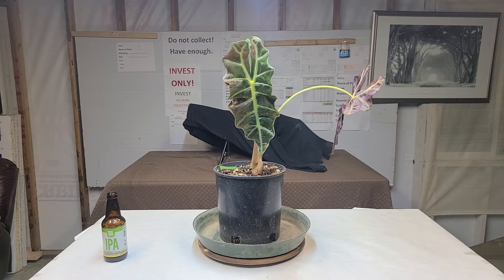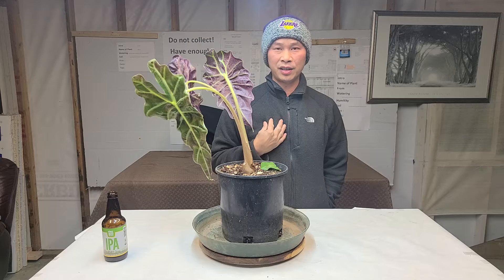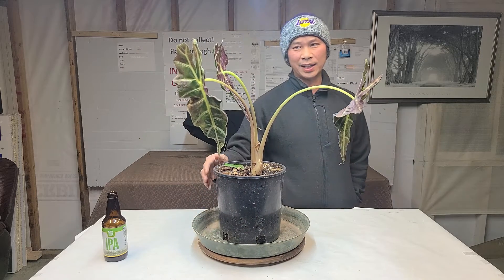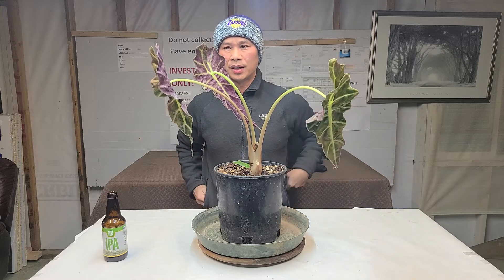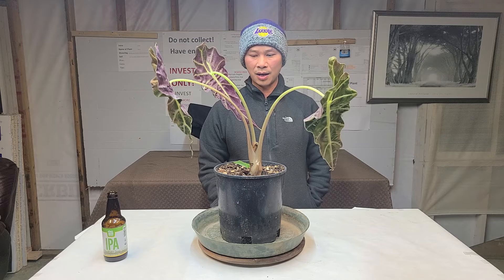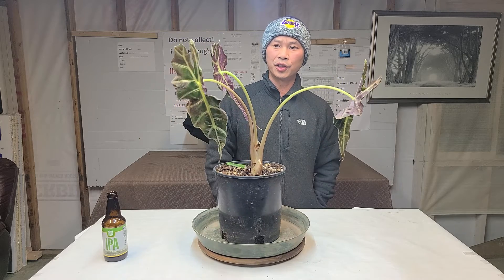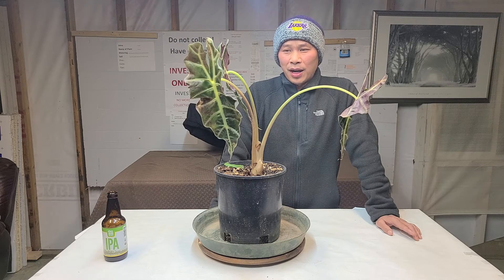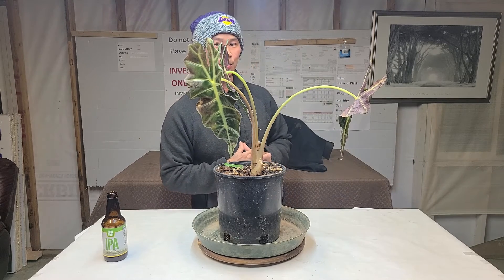not a grEat plaNt for me "Polly" Alocasia polly